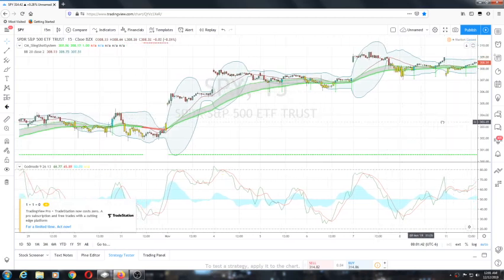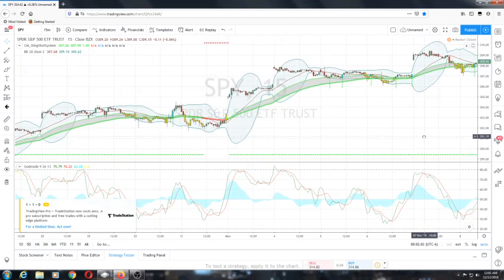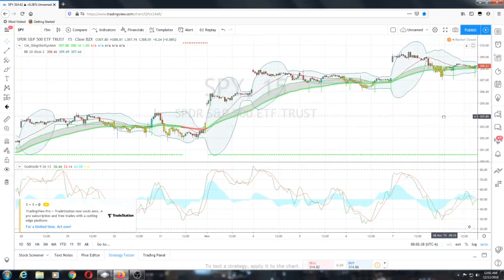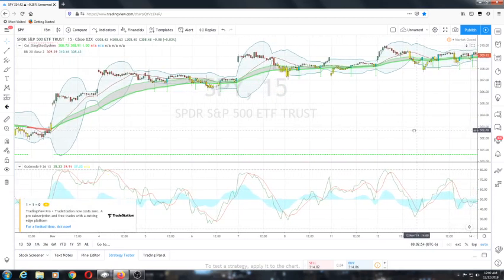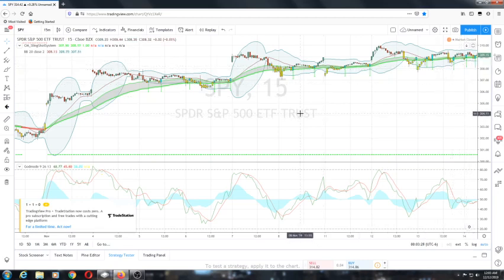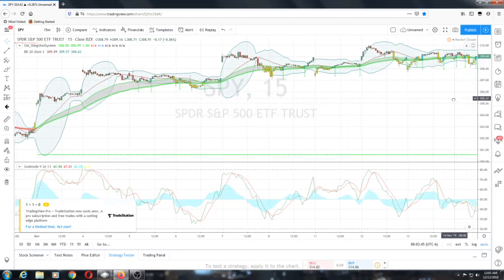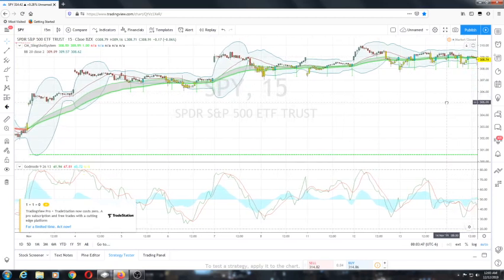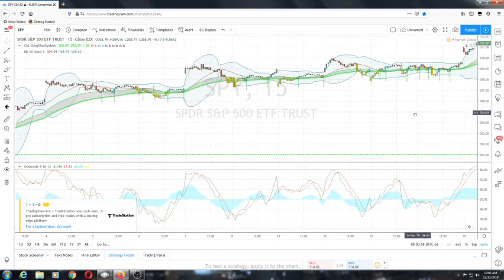How to Use Bollinger Bands With Tradingview's CM Slingshot indicator to make 100% a month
Here is how to use the Bollingerbands with the CM Slingshot indicator to make 100% a month